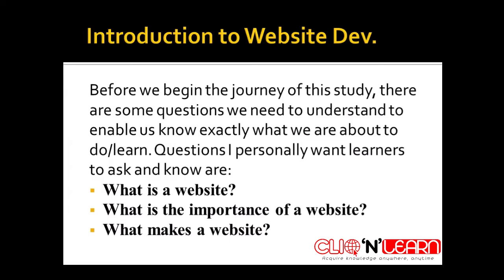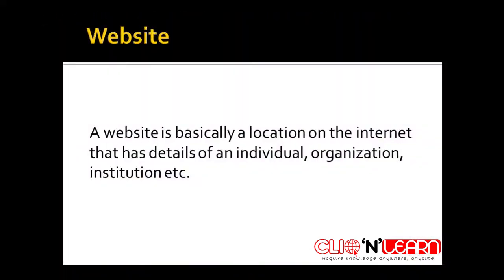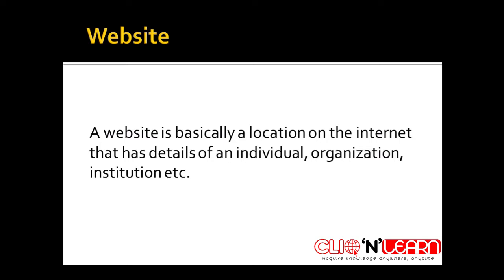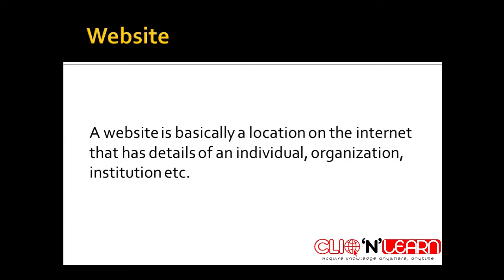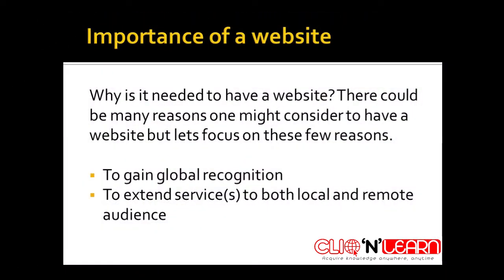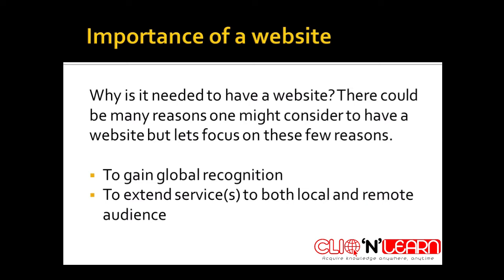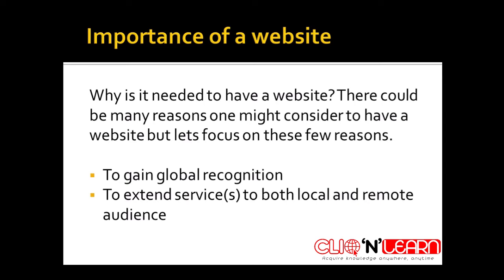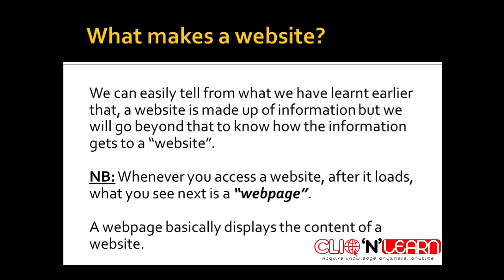[Ep01] Introduction to Front End Web Development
In this tutorial, we will look at a brief introduction to website and website development.